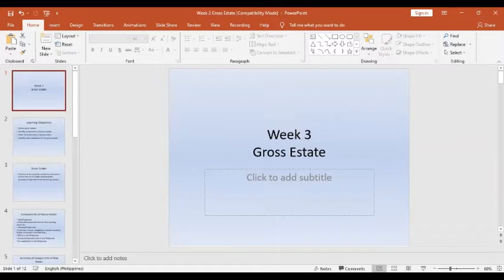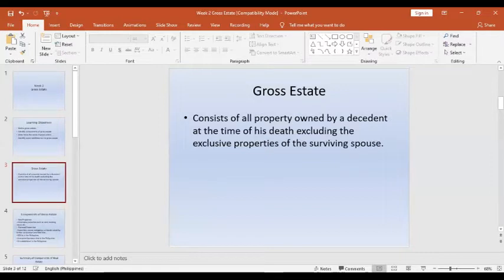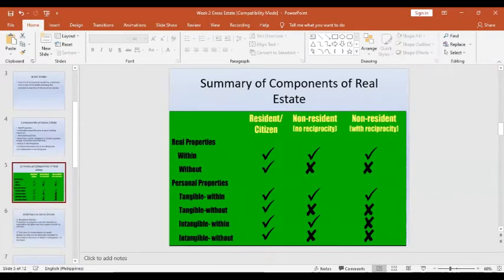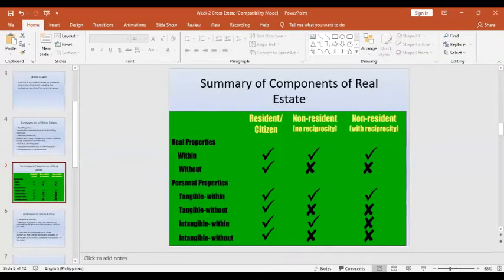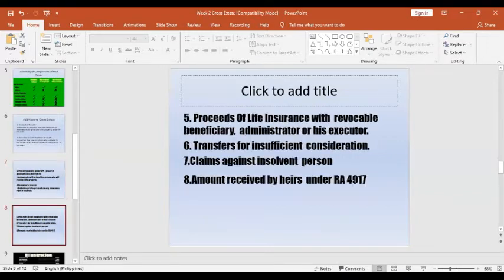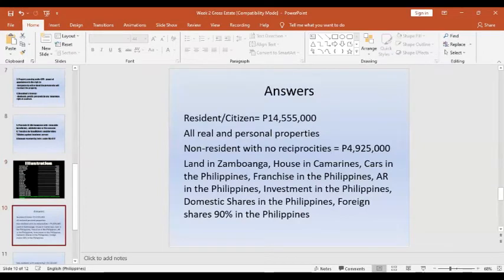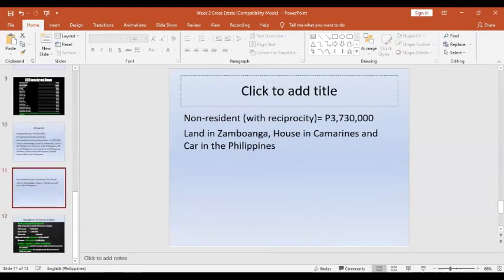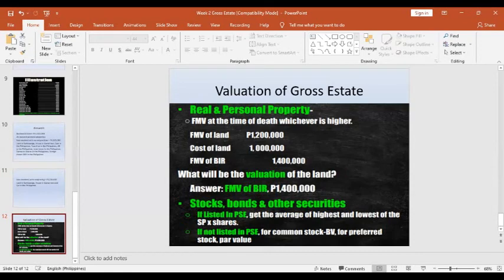Business and Real Estate Taxation - Gross Estate